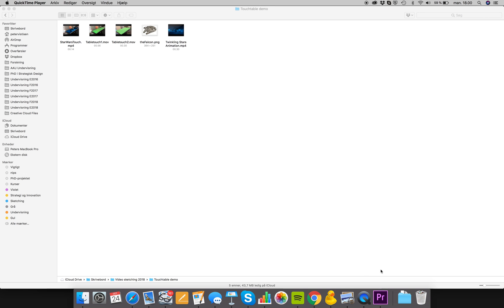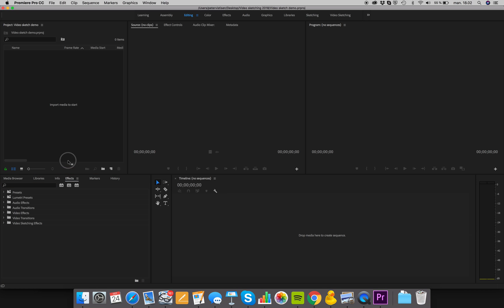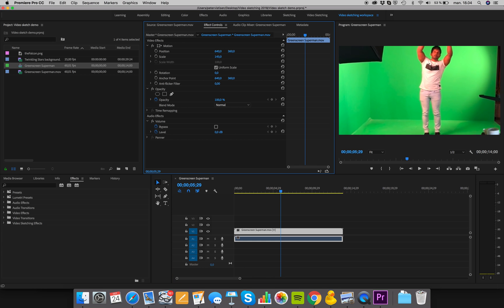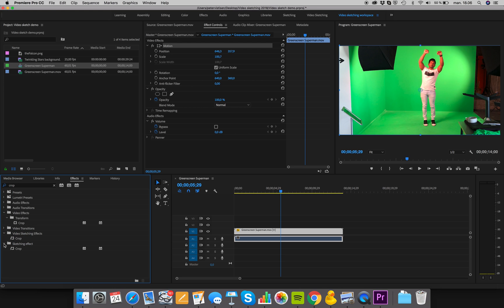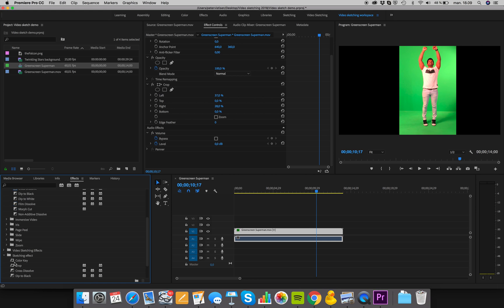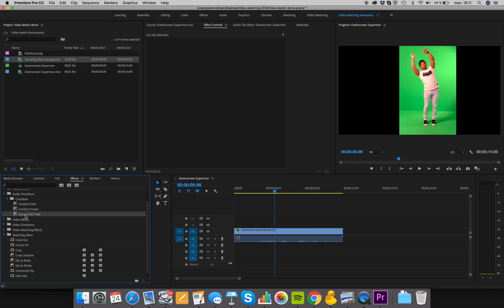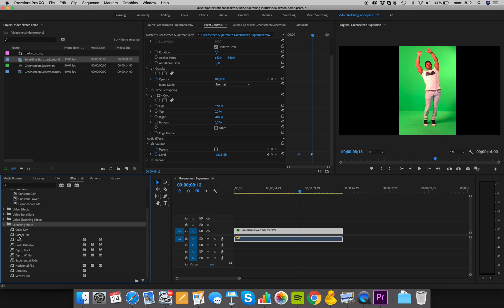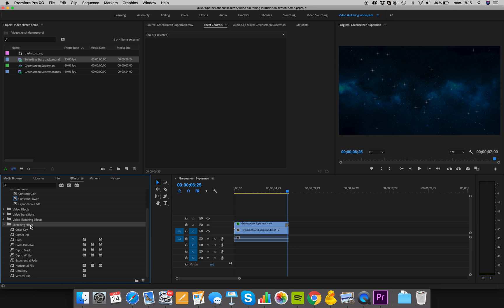Setting up Adobe Premiere for Video sketching (Part 1 of 4)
Setting up Adobe Premiere CC for use when applying video- and animation-based sketching in concept development.

The demo files used in this video can be downloaded

Made by Center for Interactive Digital Media & Experience Design at Aalborg University